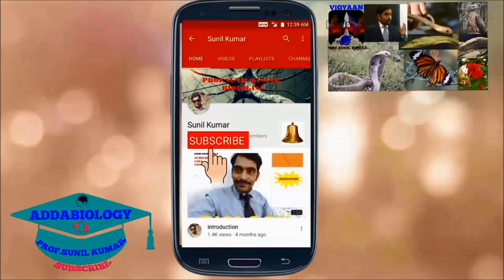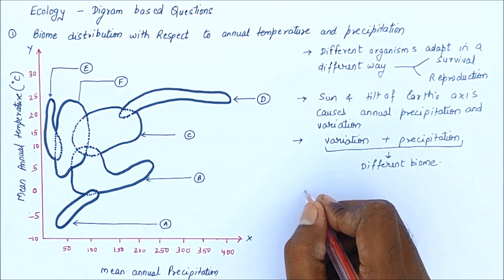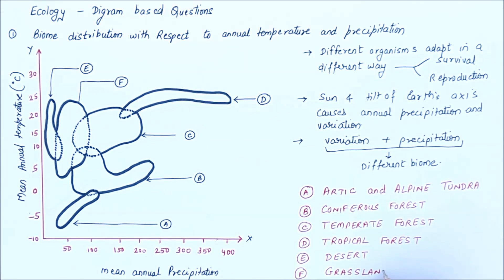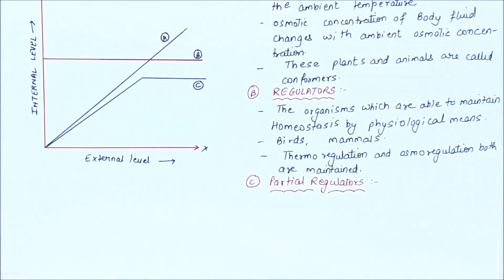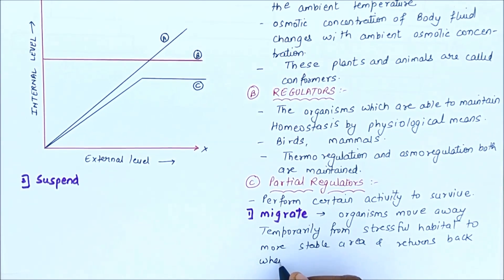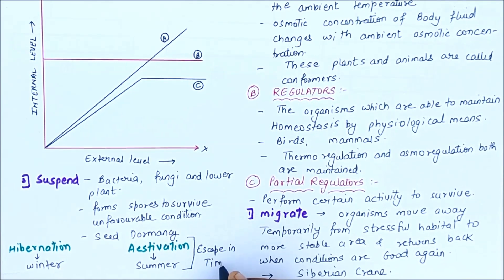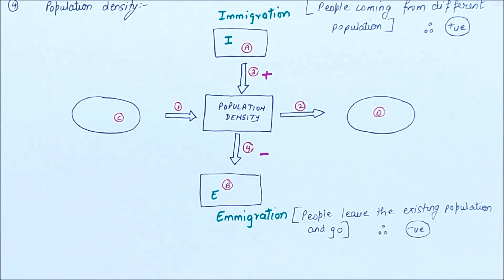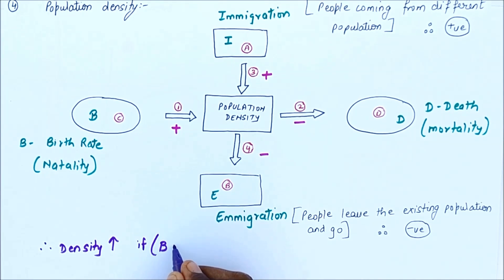ECOLOGY - PART 1 (EASY WAY) / MOST IMPORTANT DIAGRAM BASED QUESTIONS (NEET)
ECOLOGY (EASY WAY) / MOST IMPORTANT DIAGRAM BASED QUESTIONS (NEET)
Very soon NUMERICALS OF ECOLOGY AND DIAGRAM BASED QUESTIONS
Till then keep supporting and sharing with friends.